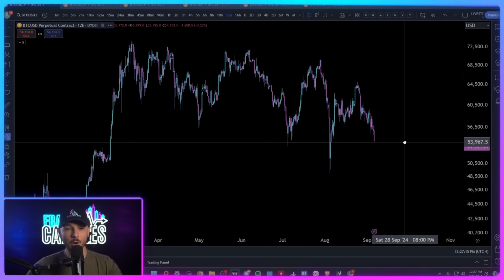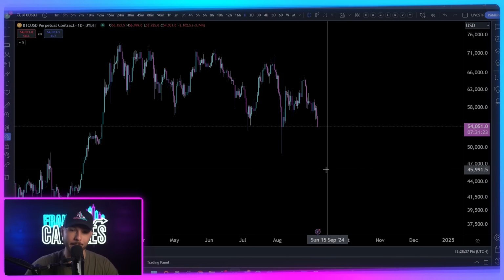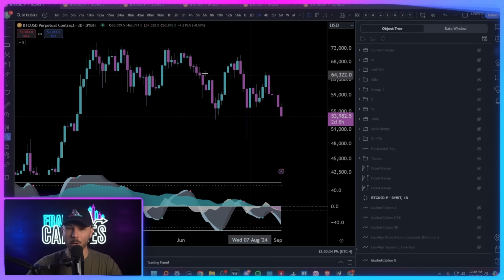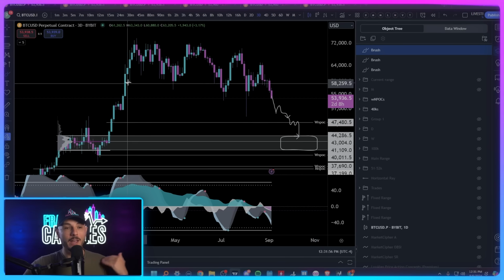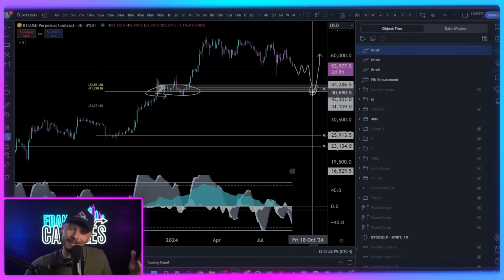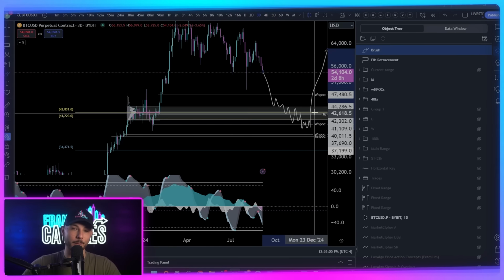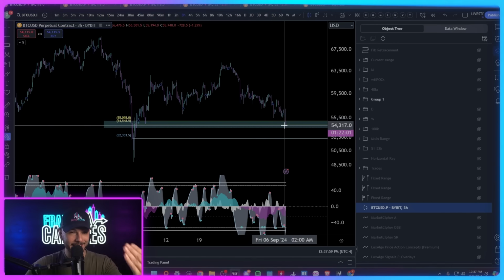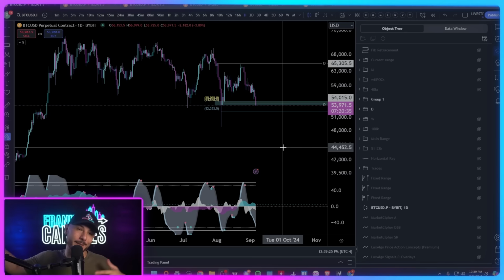Bitcoin DUMPING!!! (How Low Can We Go!??)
💎Become a YouTube Member to unlock perks!💎

🔗Social Links🔗

⏰Time Stamps⏰
00:00:00 Start